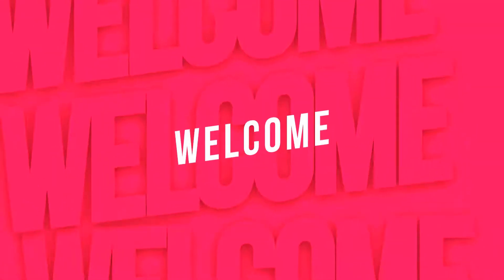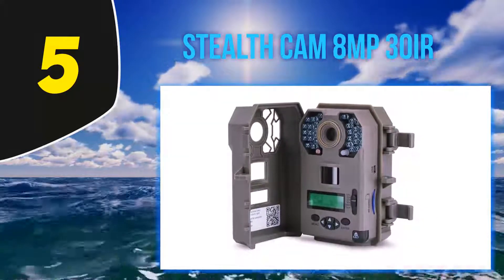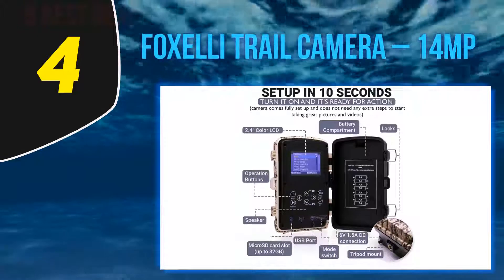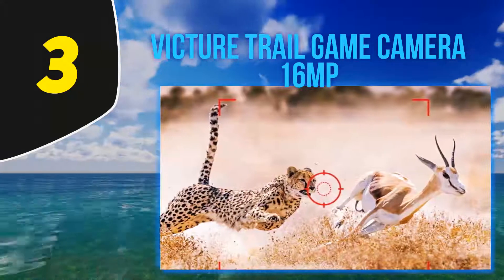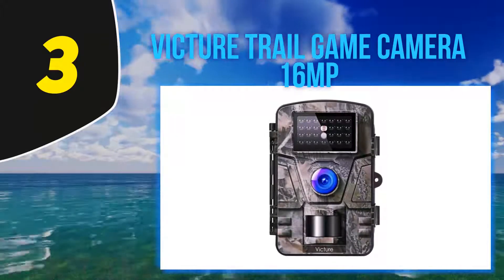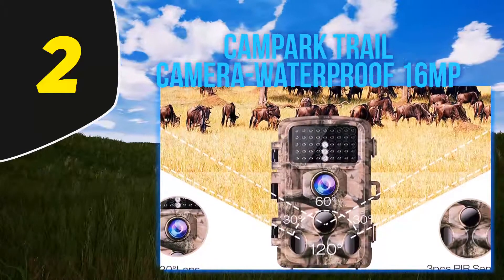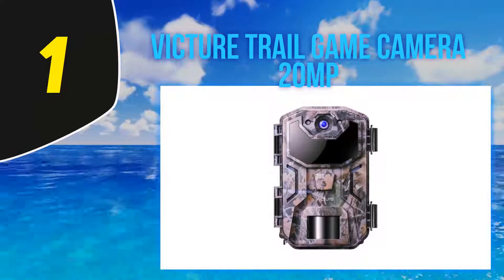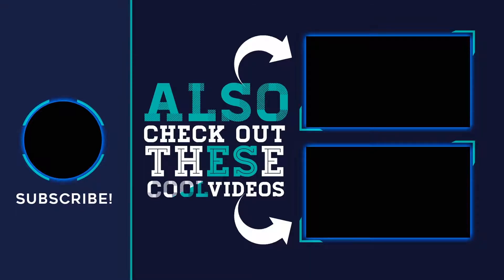Best Game Cameras in 2023 [Top 5 Best Game Cameras]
Here is the Updated Prices of the Best Game Cameras in 2023!

Things that we mentioned in this video:
1. Victure Trail Game Camera 20MP - B07J368H12
2. Campark Trail Camera Waterproof 16MP - B07BHLVXF7
3. Victure Trail Game Camera 16MP - B07K53KL1G
4. Foxelli Trail Camera – 14MP - B078JBWM26
5. Stealth Cam 8MP 30IR - B00K0MR2YU